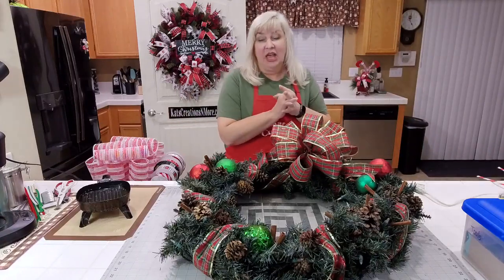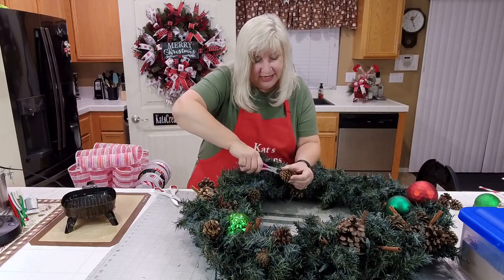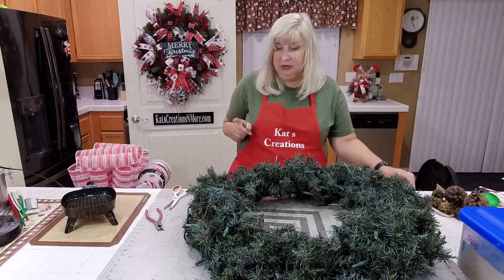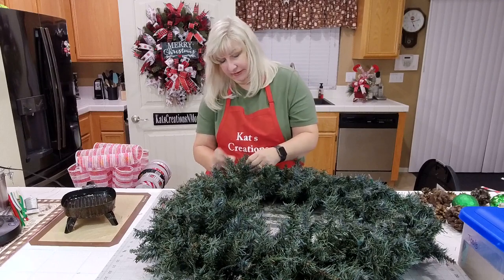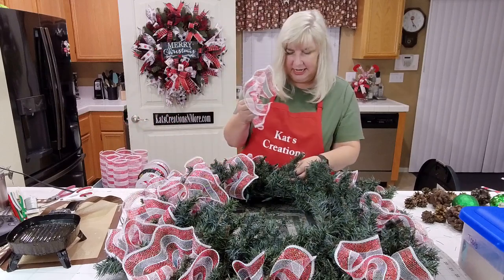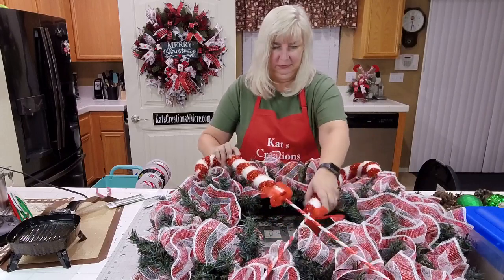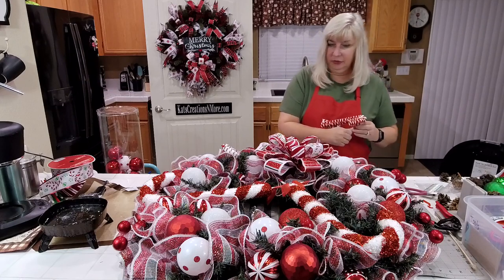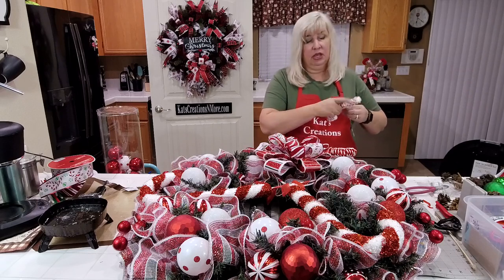36-inch Outdoor Christmas Evergreen Wreath Make Over Tutorial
Sometimes we might come across a wreath design that requires a serious update like my 10-year old friend did. Rather than buy a new evergreen base, I will show you how to repurpose it and turn it into a Christmas Candy Cane Wreath perfect for use outdoors.

🎄 DIY 36-Inch Outdoor Christmas Evergreen Wreath Makeover | Wreath Tutorial with Kat | KatsCreationsNMore

Give new life to your outdoor decor this season with a beautiful 36-Inch Christmas Evergreen Wreath Makeover! In this step-by-step tutorial, Kat from KatsCreationsNMore will guide you in transforming a classic evergreen wreath into a festive and eye-catching piece that shines all season long.

In this video, you’ll learn:

Material Selection: Kat shares tips on choosing festive ornaments, ribbons, lights, and greenery for a rich holiday look.

Wreath Makeover Techniques: Learn how to securely attach large and small decorations to create a balanced, full wreath perfect for outdoor display.

Creative Customization: Add personal touches like pinecones, bows, or even mini ornaments to match your holiday theme.

Finishing Touches: Complete your wreath with a big, beautiful bow or even battery-operated lights for extra sparkle at night.

This wreath makeover is perfect for:

Outdoor Decor: A beautiful way to dress up your front door or patio for the holiday season.
Repurposing Old Decor: Refresh an existing wreath with new elements and colors.
Festive Gift Giving: Surprise friends or family with a revamped wreath made by you!

Exclusive Tutorials: Access detailed holiday projects and wreath makeover ideas.
Community Support: Connect with other wreath makers and get feedback from Kat.
Special Perks: Enjoy giveaways, discounts, and early access to new designs.

0:00 Welcome
1:22 Removing All the Old Decor
6:48 Test Lights
7:09 Fluffing Evergreen Base
16:32 Adding Deco Mesh
20:40 How to Save Video
27:28 Adding Giant Candy Canes
42:46 Making a Bow
52:21 Adding Fluffing the Bow
57:39 Adding Christmas Balls
1:11:31 Adding Smaller Balls
1:18:30 Adding Candy Cane Embellishments
1:23:09 Displayed on Door
1:23:57 Finishing Touches
1:31:10 End of Tutorial